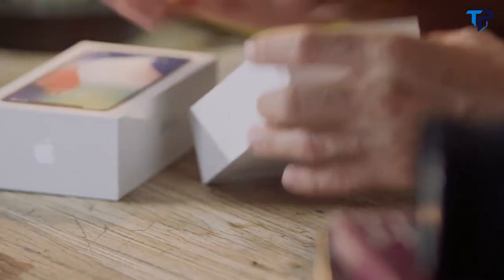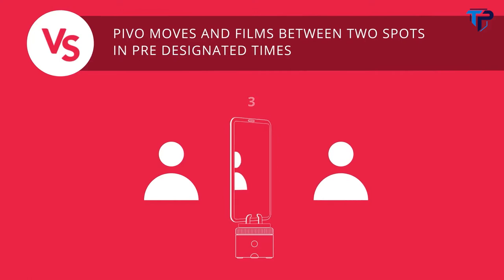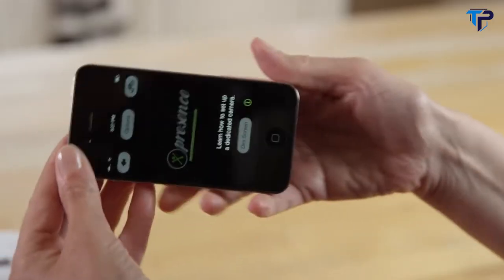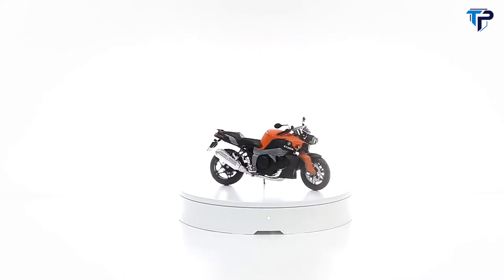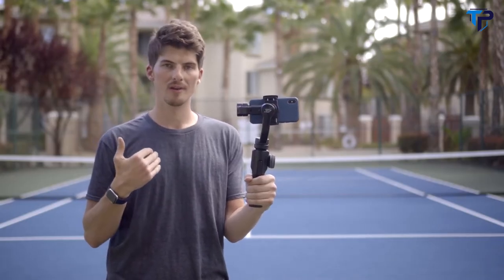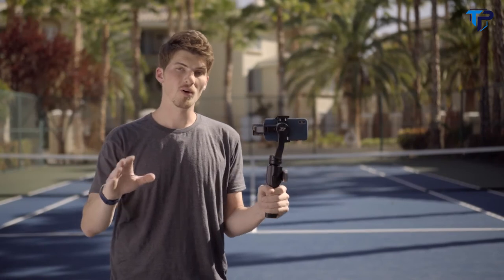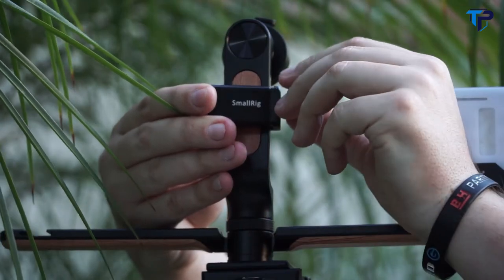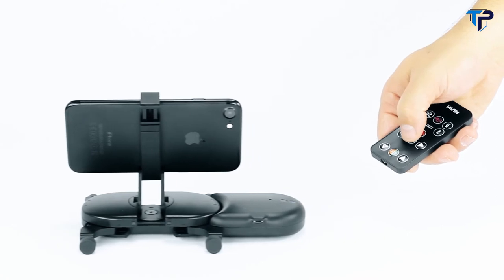Amazing Smartphone Camera Gadgets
00:06 1.Pictar Pro

01:54 2.Pivo Pod

04:58 3.Presence 360

06:36 4.AirSelfie AIR PIX

08:03 5.Foldio360

09:31 6.ZHIYUN Smooth 4

14:32 7.MAGICMOUNT

15:24 8.SmallRig

17:43 9.MUWI